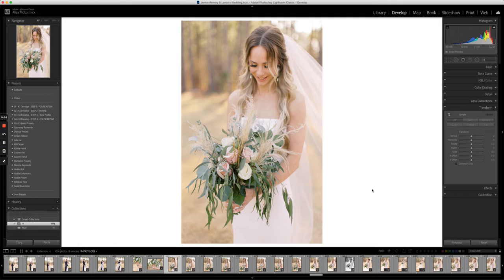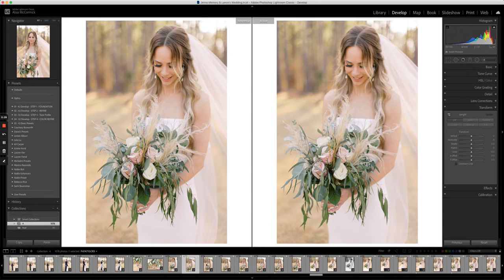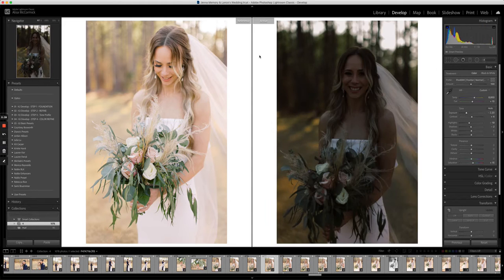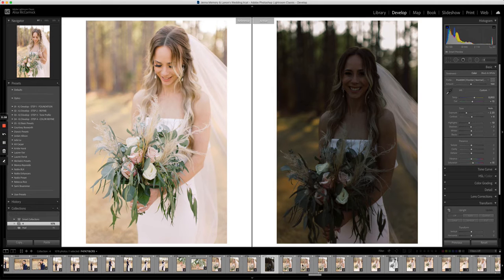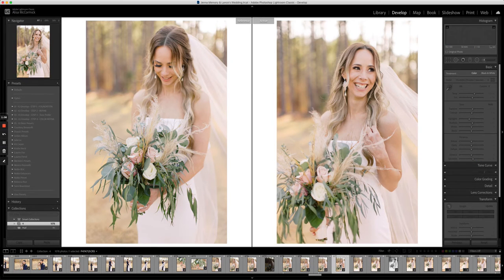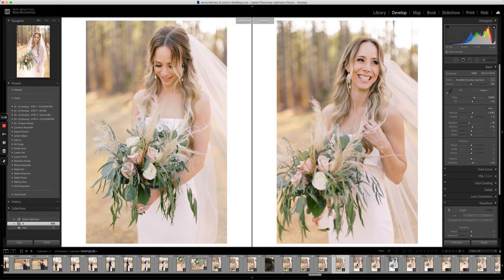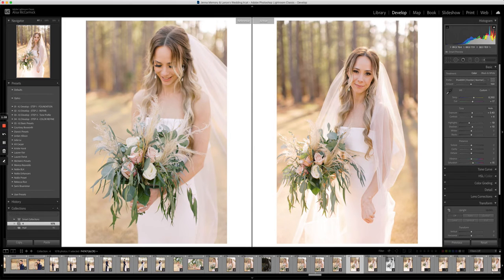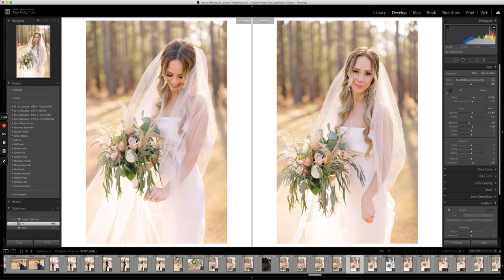How and Why to Use Reference Mode in Lightroom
Using the Reference Mode while editing in Lightroom makes it possible for you to edit side-by-side. Pick an anchor image that has the adjustments the way you like them , and then use that image as your reference.

Reference Mode allows you to use the reference image as a reference and at the same time, allows you to edit and make adjustments to the image you are working on, WITHOUT effecting the reference image.

As a professional photo editor, I use Reference Mode EVERY single day on EVERY single gallery I edit.

Reference Mode is an indispensable tool for a photo editor! Try using it the next time you edit. It will have a huge impact on your end results!

If you find this how-to video tutorial helpful you can find many more Lightroom how-to tutorials

If you want to know more about becoming a Professional Private Photo Editor start

Download my FREE guide here. If you are drowning, and want to outsource your editing but don't think you can afford it, this guide will show you 2 simple steps you can take today that will make outsourcing a viable option for your business!

Lastly, let me know if there's anything you would like to learn in Lightroom. I will make a tutorial to help you! I have a passion to teach others what I have learned in my last 5 years as a professional photo editor.

Until next time, happy editing, Hugs